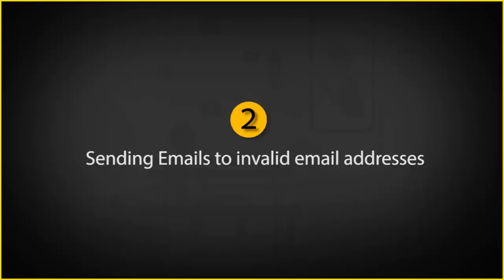Cold Email Disasters: What's Tanking Your Reply Rates?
In this video, we're going to talk about the importance of advertising and how to avoid making common cold email marketing mistakes.

Cold email marketing is a great way to connect with potential customers, but it's important to use caution when emailing your customers. We'll discuss some of the most common cold email marketing mistakes and how to avoid them. After watching this video, you'll be able to create effective cold email campaigns that result in conversions!

VIDEO SECTIONS
0:00 - Video Intro
0:33 - Important msg
1:02 - What is Cold email marketing?
1:50 - Cold Email Marketing mistakes to avoid
9:27 - Tips to consider when cold emailing (Spam Resolution)
14:50 - Outro
15:19 - Bonus
15:41 - My Questions for you

BEST PRODUCTS TO BUY (Recommending) :
Acer Aspire 3 Business Laptop Computer 11th Gen Intel i3
Hp Laptop 14 - cf2187nia 10th Generation Intel Core i3 - 4GB RAM - 1TB HDD - 14.0'' LED Screen
10 Inch 26cm Ring Light LED Selfie Stand Tripod Desktop Photo Video Camera
Nikon D5300 DSLR Camera Body + Nikon AF-P 18-55mm Lens + Nikon AF-P 18-140mm Lens Black 18-55